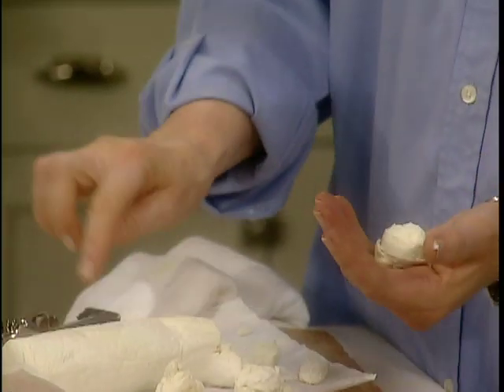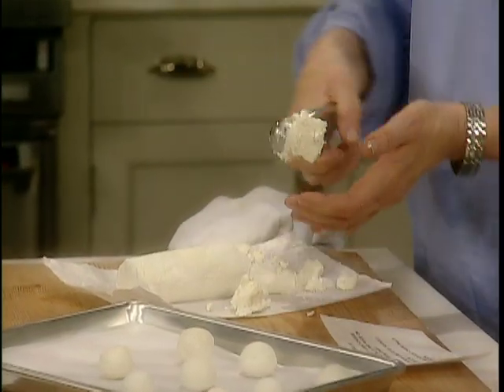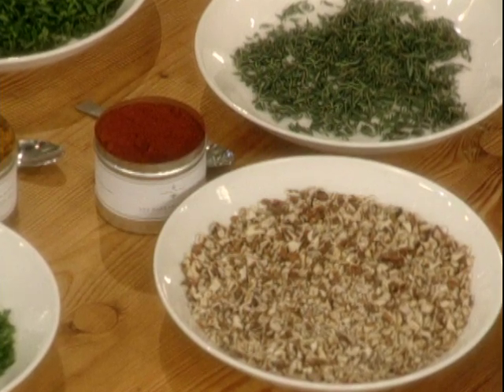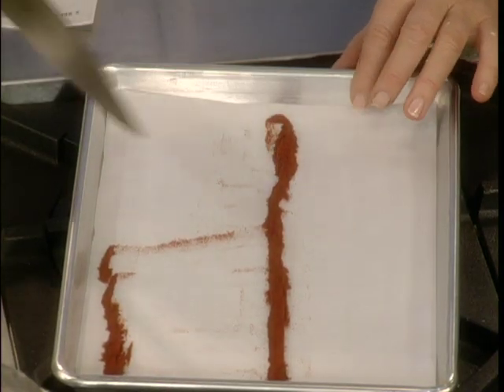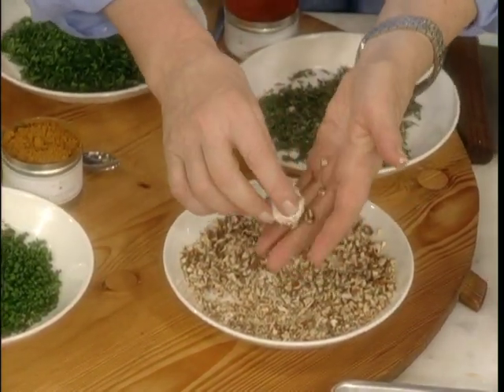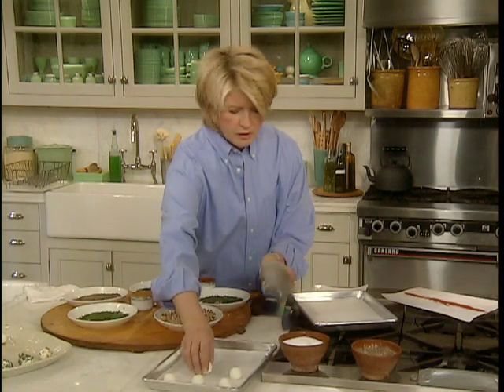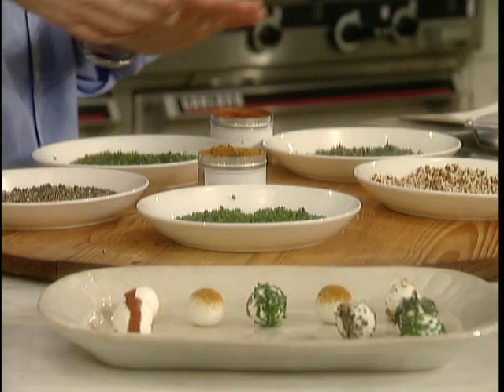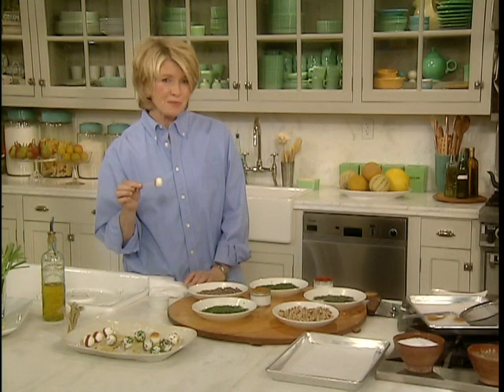Goat Cheese Bite Appetizers - Martha Stewart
Hosting an Oscars viewing party? Hangout with the Martha Stewart team as they share their party-perfect recipes for appetizers and cocktails while chatting about who they think will turn heads on the red carpet, and who will take home the golden statuettes! Join our hosts Culinary Producer Jessie Damuck, and Special Projects Editor Anthony Luscia, along with our friends YouTube style maven +Mr. Kate and +Glamour Magazine's West Coast Entertainment Correspondent, +Jessica Radloff. See you then!